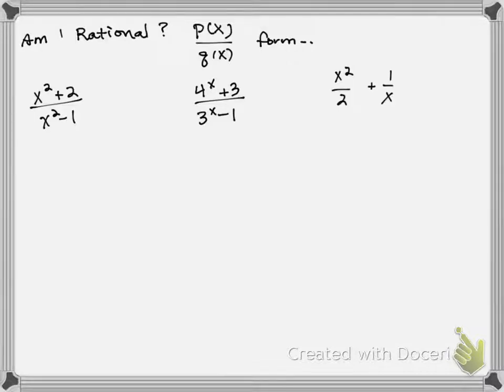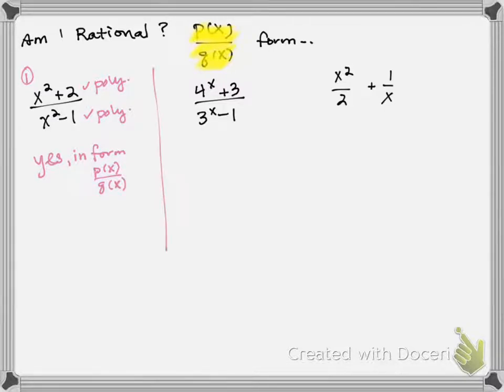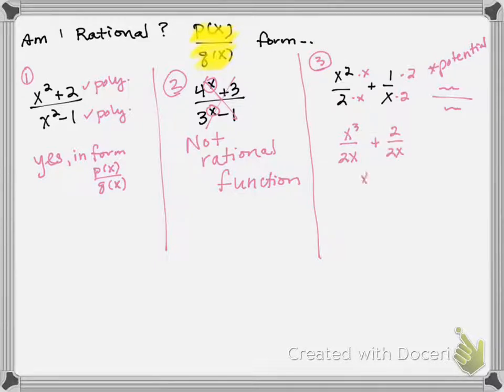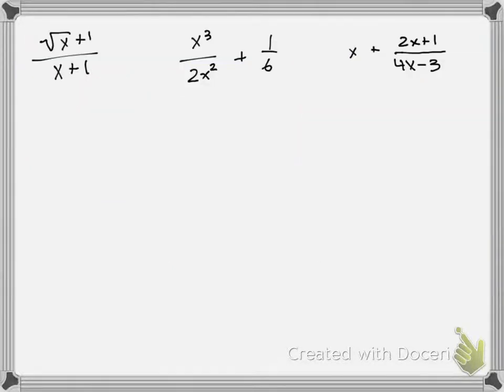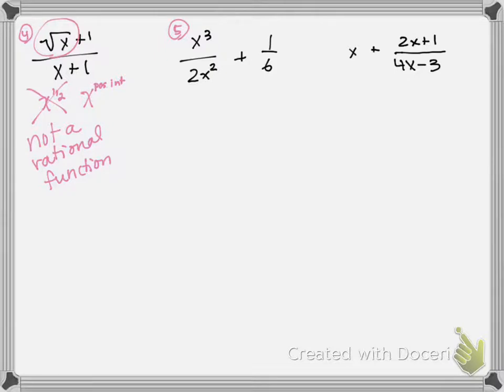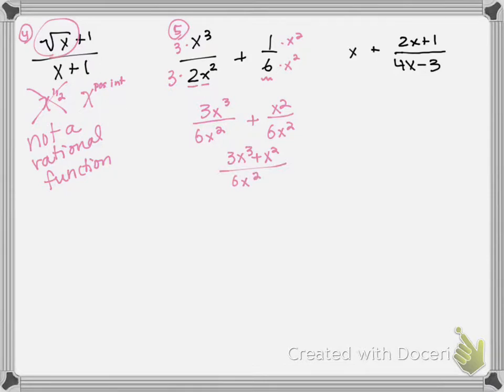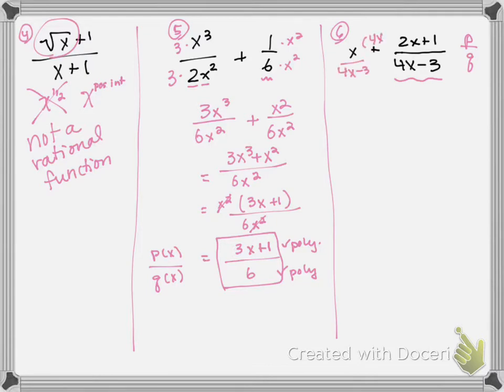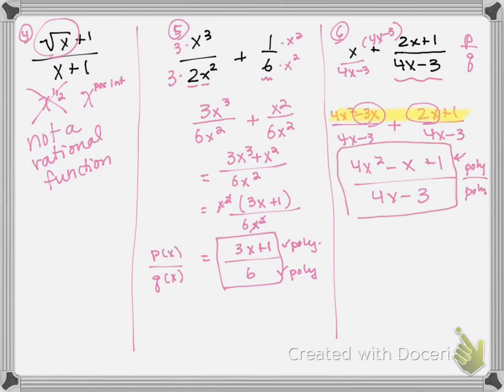Am I a rational function?